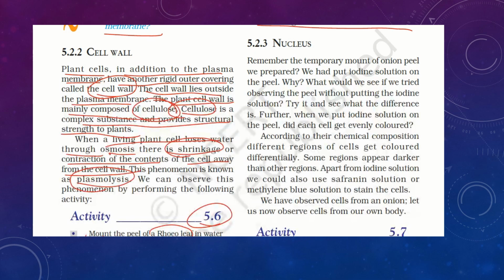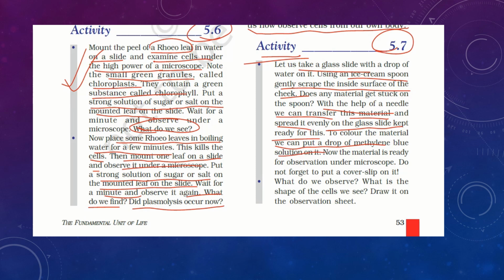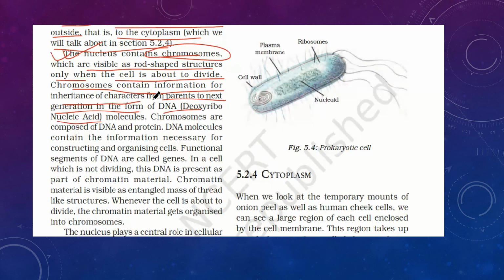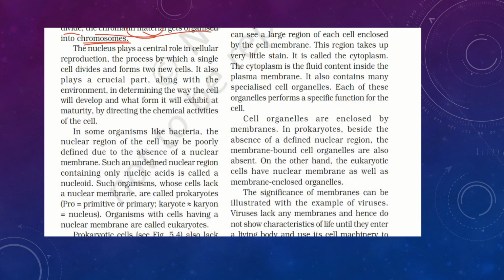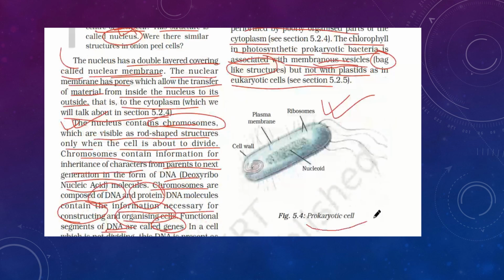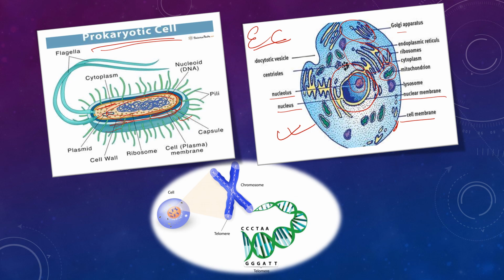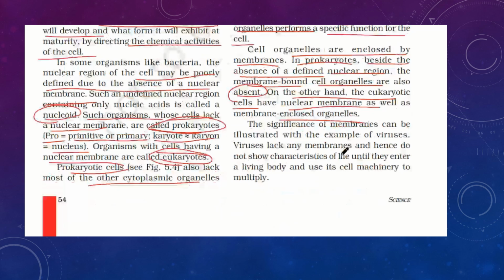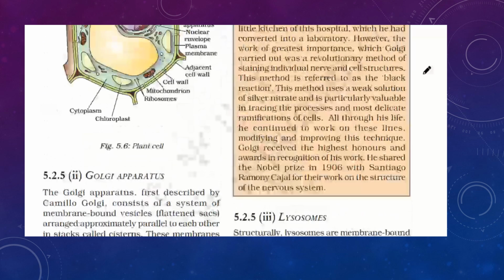Cell -The Fundamental unit of life I CBSE I Grade 9th I Biology I Part 3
In this video I have discussed in detail about the nucleus of a prokaryotic and eukaryotic cell in details with labelled diagram.
Please refer to the link below for all lessons on Fundamental Unit Of Life